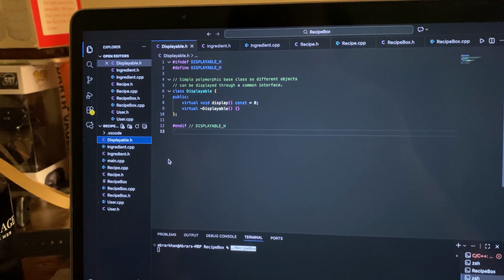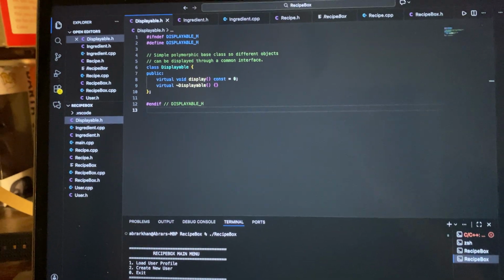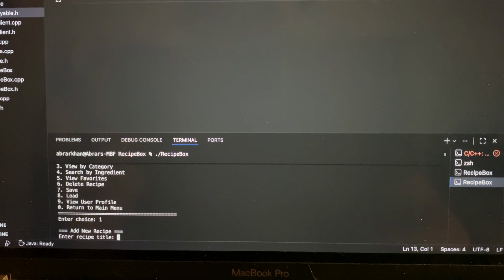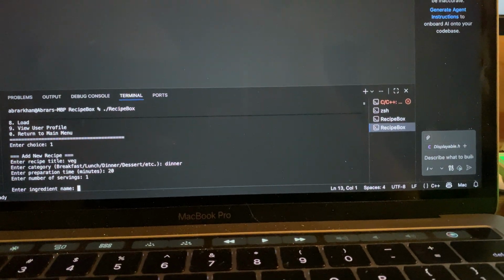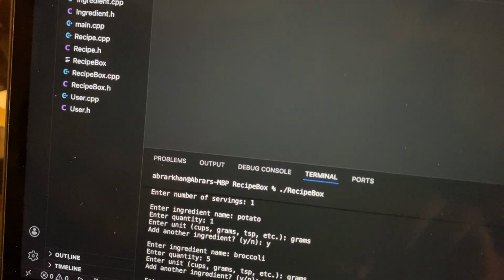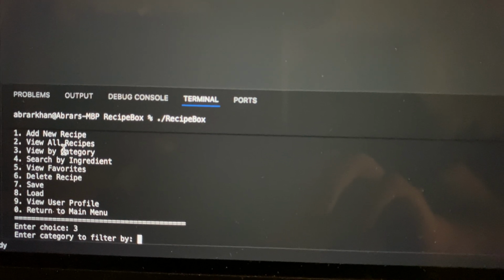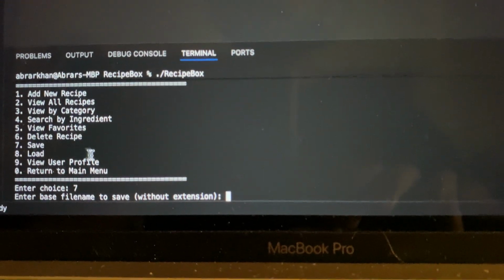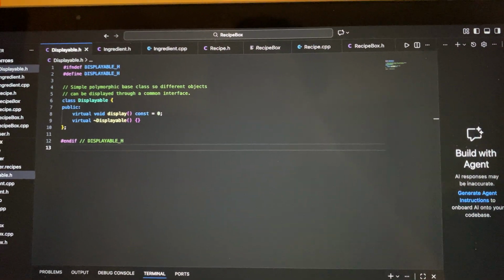Programming Assignment - Recipe Manager